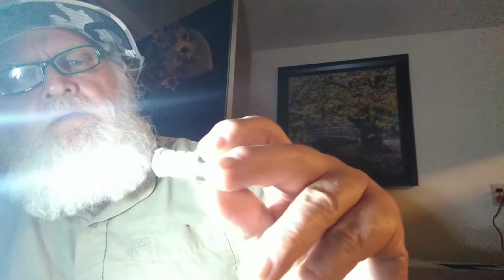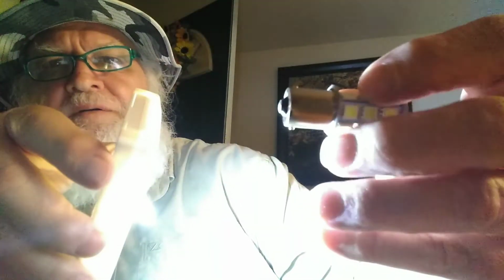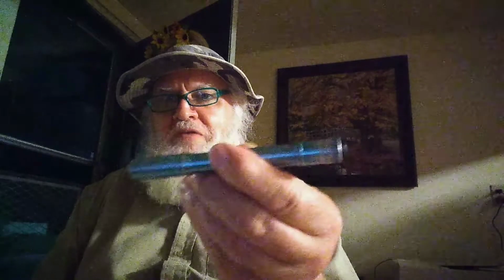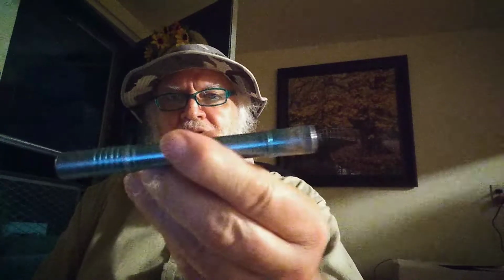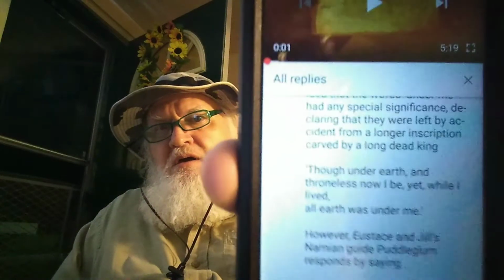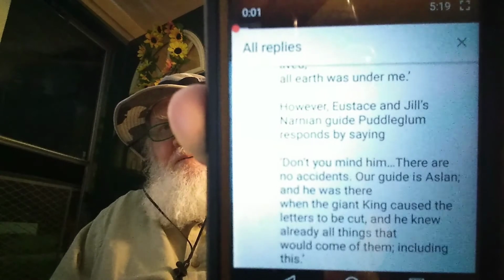Lights Out / Final Thoughts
I am adding this for anyone who has been blessed by my ministry,  who might be able to cheerfully (Yah loves a cheerful giver. This is very tight month and most immediately,  I have a bill due on the 11th that I can use PayPal to pay.

Please pray for me and this work,  and if you are able to help out at this time,  please pray about it and if you wish to plant seed for the coming harvest,  I will greatly appreciate it.

If you could handle making a monthly donation,  that would be a famous first!!!

I am working on setting up a free conference call for both phone amd computer with screen sharing capability.
That way,  we can conference weekly for Sabbath Meetings,
As well as for OzArk Plateau Remnant Relocation Association Headquarters calls.

Thank you,  and bless you all!!!

jerry
PROENETES